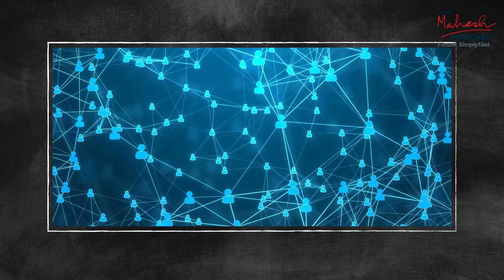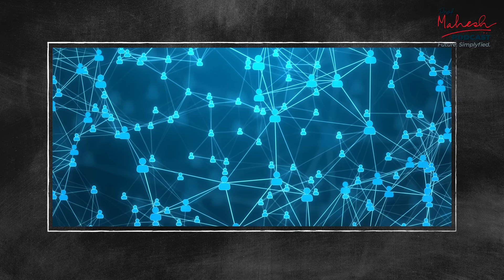Forget X and Y. THIS Math Solves Real Problems! | Prof Mahesh Podcast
"Wondering what discrete math really is—and why it matters?

In this insightful episode, Prof. Madhavan Mukund, Director of the Chennai Mathematical Institute (CMI), breaks down the basics of discrete mathematics and explains how it connects directly to real-world problem-solving and computer science.

Unlike calculus or traditional continuous math, discrete math deals with countable, finite structures—like networks, schedules, combinations, and arrangements. This is the math behind your social media algorithms, packing problems, and software logic.

Key Talking Points:
-""discrete"" means in math
-How to count and arrange objects efficiently
-How discrete math helps with real-world scheduling & packing
-Why it's essential for computer science and programming